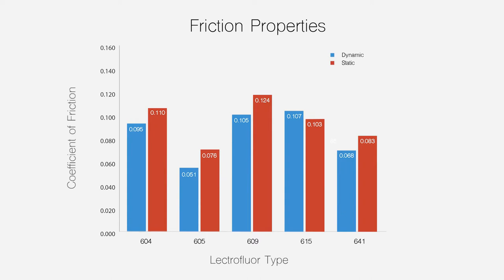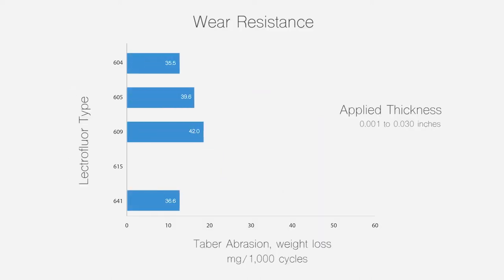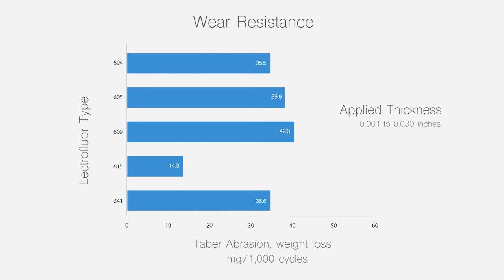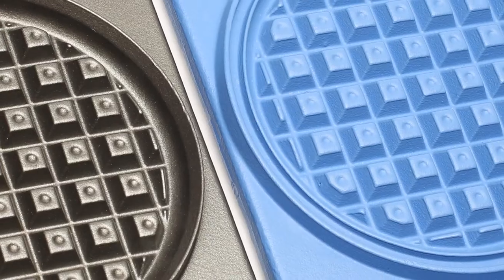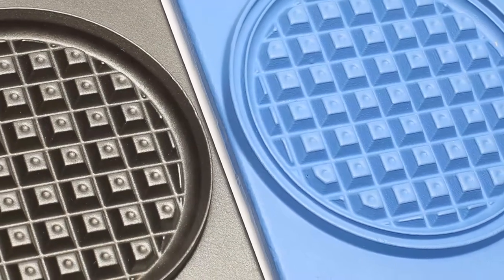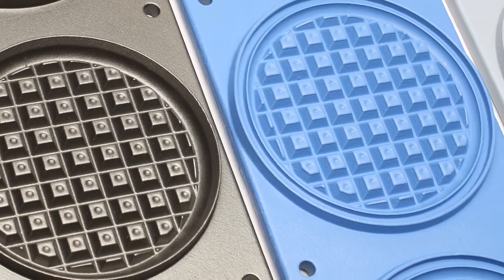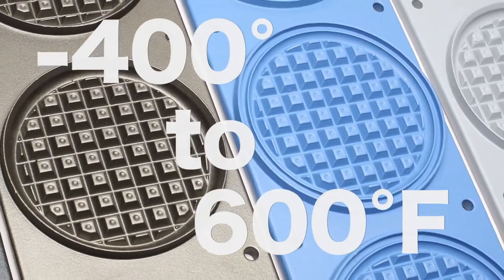Superior Chemical and Corrosion Resistance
Lectrofluor® is a polymer-based coating that protects metals from corrosion and chemical attack in all kinds of hostile environments. Compared to other corrosion-resistant coatings, Lectrofluor provides some compelling technical advantages. For one, Lectrofluor has a very low coefficient of friction, thanks to it’s blend of proprietary polymers. Applied in thicknesses of one to thirty thousandths of an inch, Lectrofluor also offers great wear resistance. Finally, this coating works across a wide range of operating temperatures from -400 to 600ºF. Lectrofluor meets FDA and USDA codes making it ideal for food, pharmaceutical and medical applications. Other good applications include mold release, chemical processing equipment, pumps, dryers and conveyor lines. Learn more about Lectrofluor on our website.